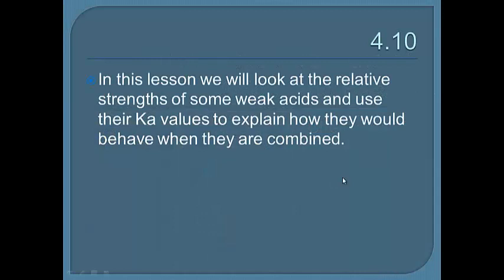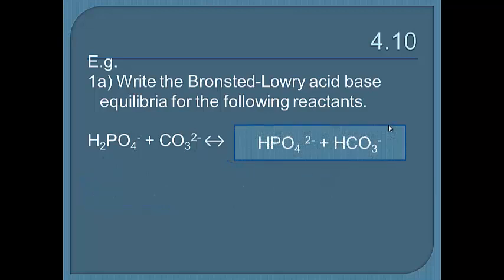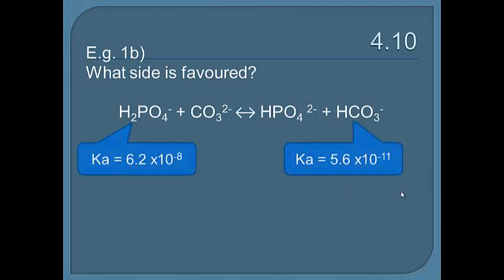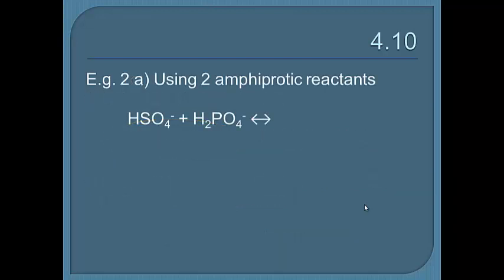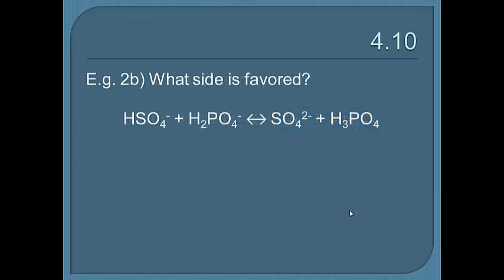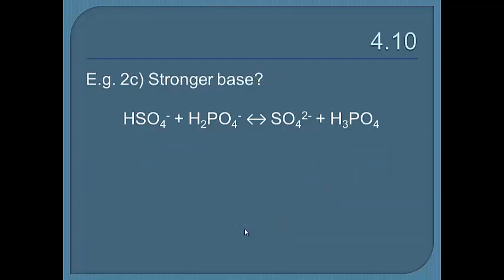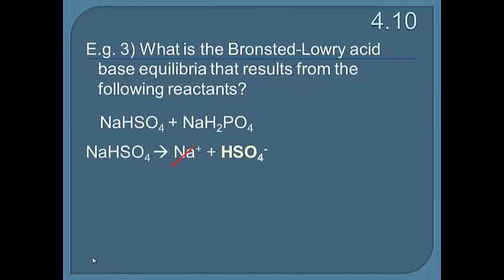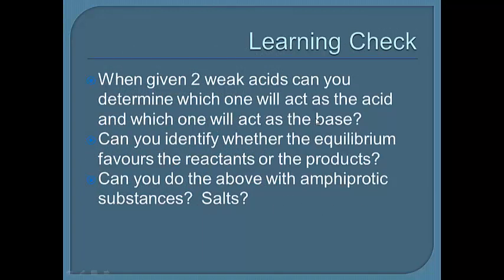4.10 Acids and Baes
Using relative strengths of some weak acids and use their Ka values to explain how they would behave when they are combined.